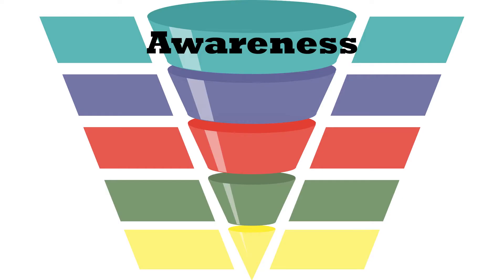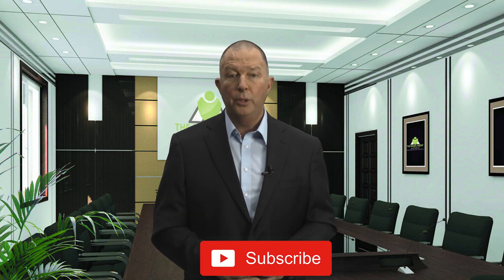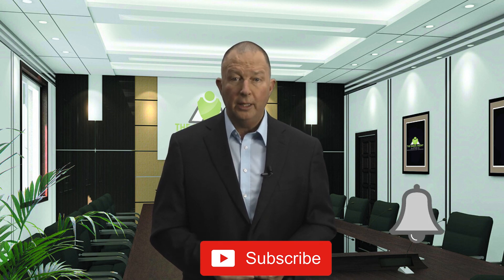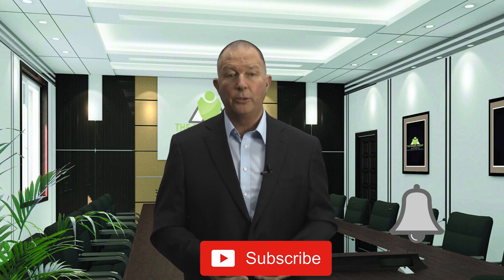Sales Funnels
The Basic Agent reviews the use and value of using a Sales Funnel in your business operation. Believe it or not you are already using a funnel and may not even know it. A sales Funnel has multiple stages and in a digital world using a computer makes it simpler than ever to main one. A well-developed sales funnel will minimize invested time and maximize sales.

It is the concept of working smarter, not harder.